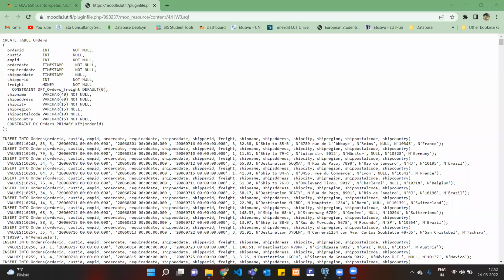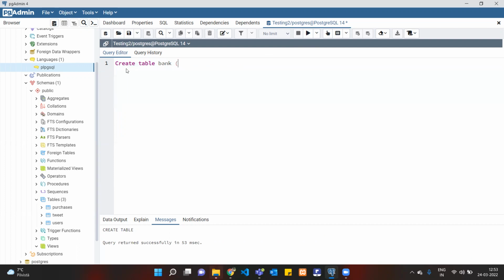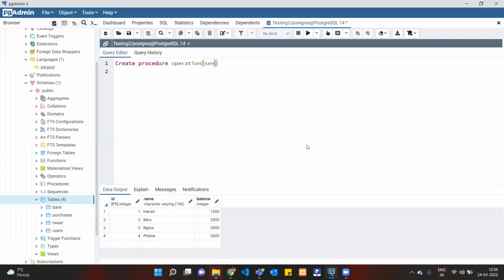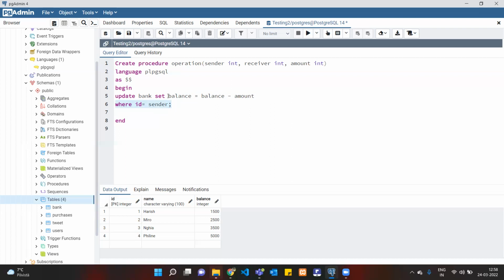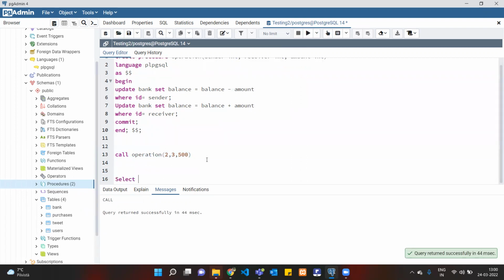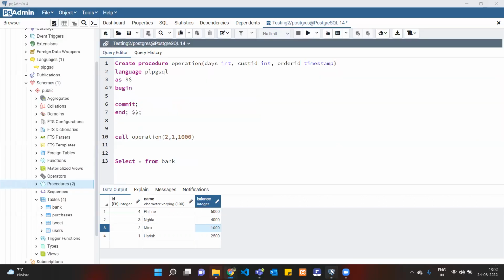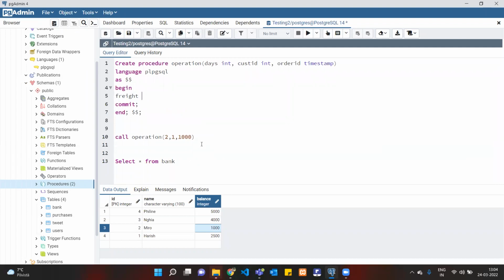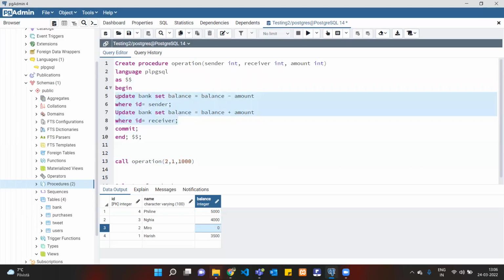Practice Session(2) - 24/03/2022